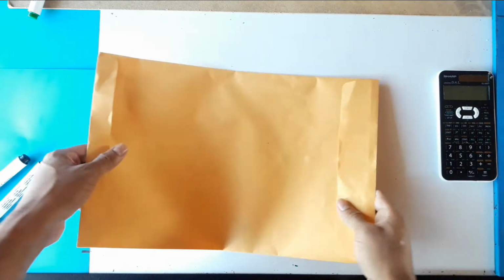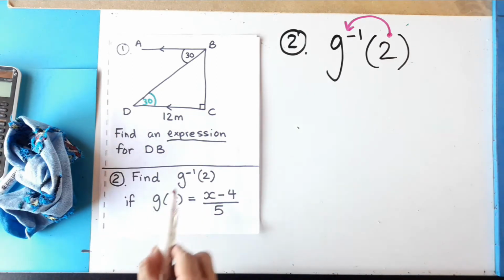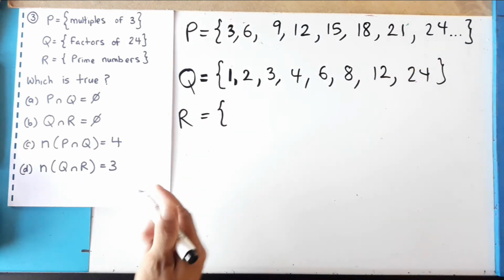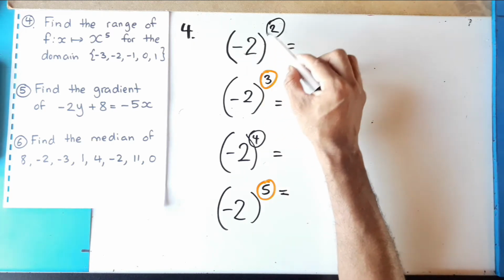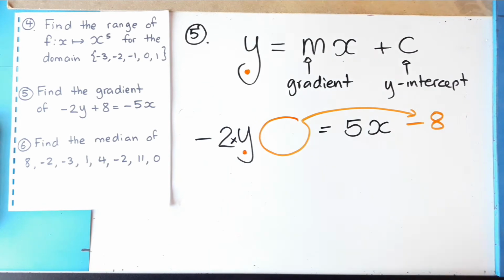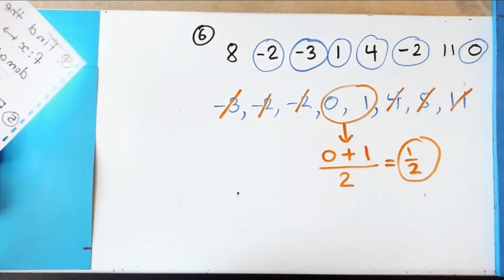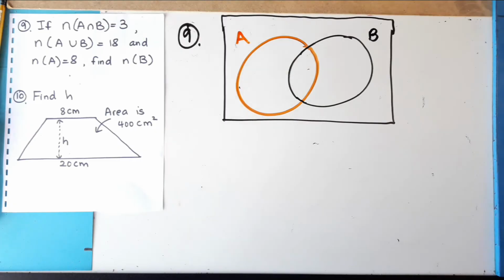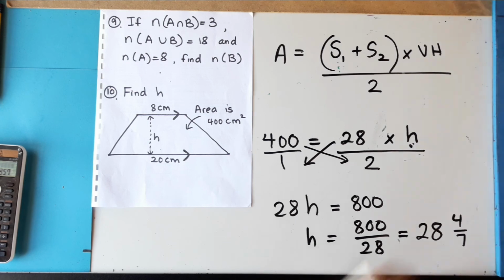CXC CSEC Math July 2020 Paper 1 MC Questions ???? - Part 2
_ Also if you would like to help me share my YouTube Channel Flyer on social media (e.g. WhatsApp. I would be really really thankful if you could assist in helping my channel grow. My WhatsApp number  is 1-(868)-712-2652. Thank You
The Aliens have done it again !!!

Please note this is a just a best prediction (based on experience) of some questions that might come in the July 2020 Maths MC P1 exam, hence the "?" in the title. Please don't take it literally as there are 10 legit past paper style MC questions in this video. Plenty to be learnt from this video.

Long live the aliens !!!